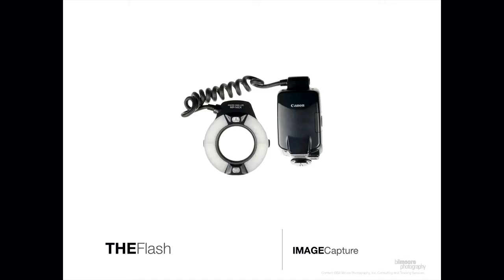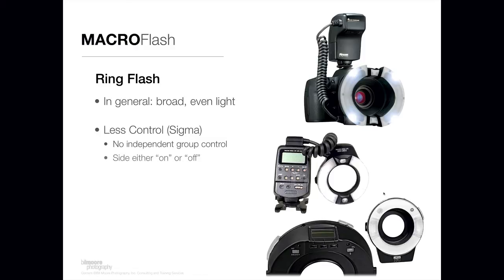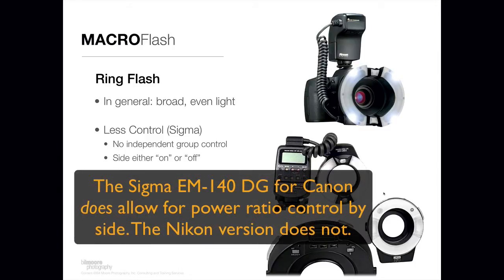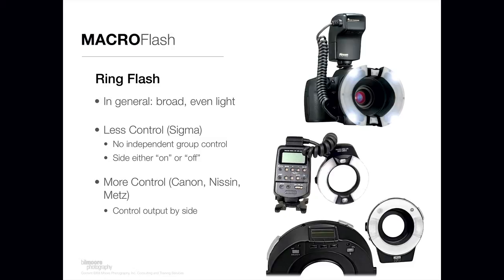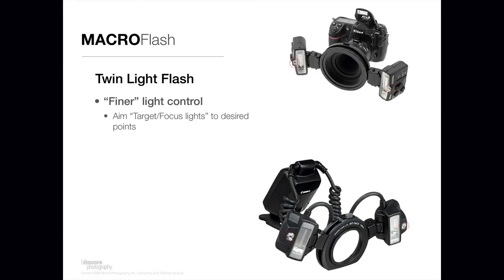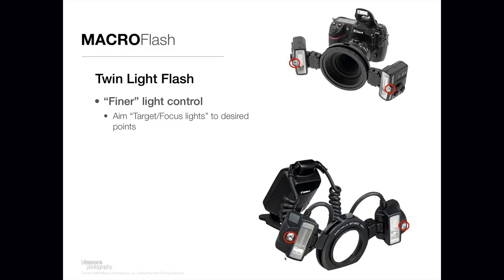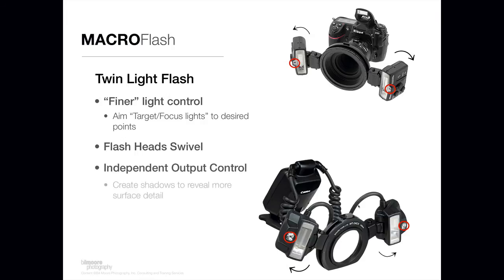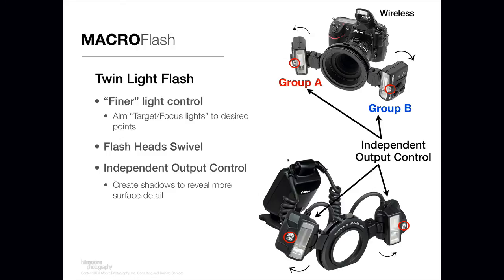DentalCameraSystems-FlashUpdate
This video highlights the features of macro dental photography flash systems. Both the ring flash and twin light flash solutions are presented.